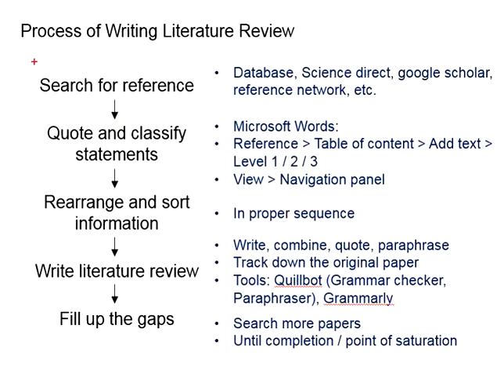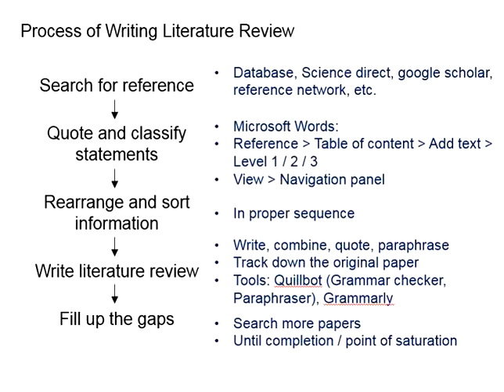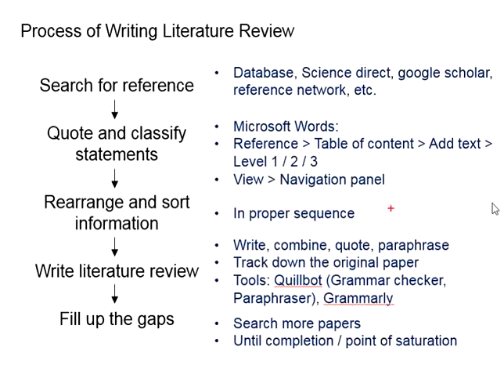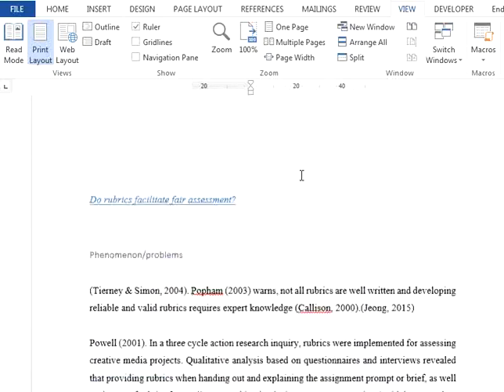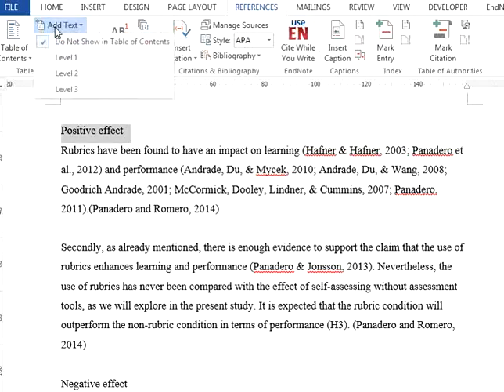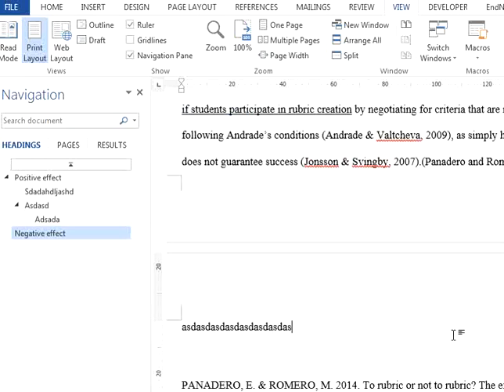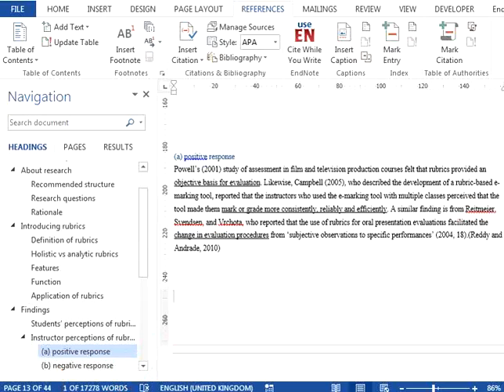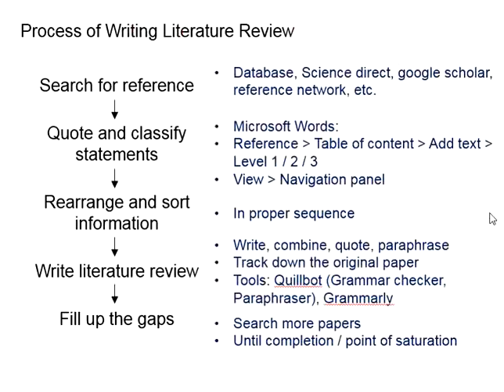3.21 How I do literature review 1